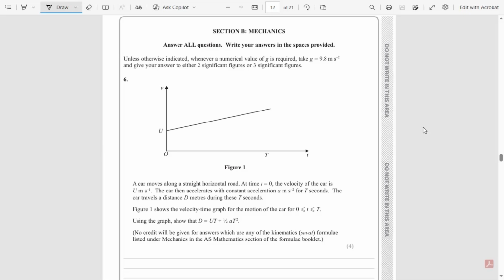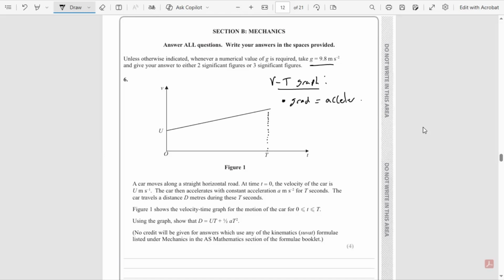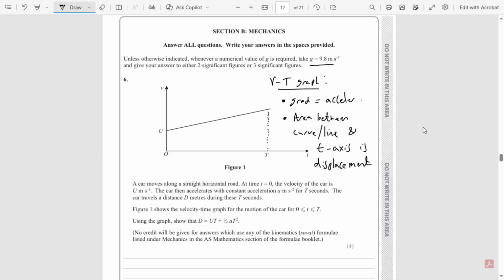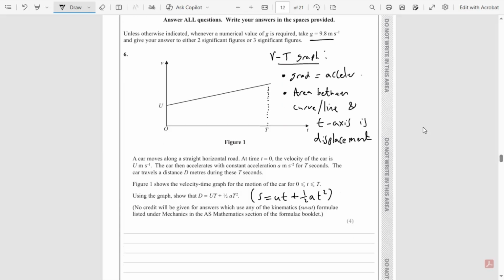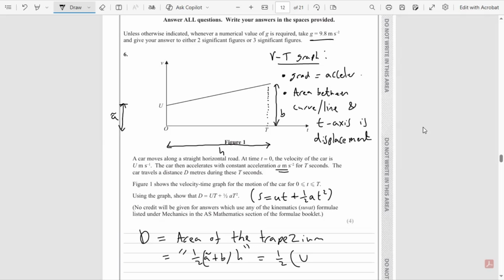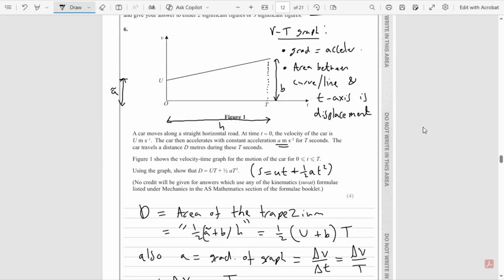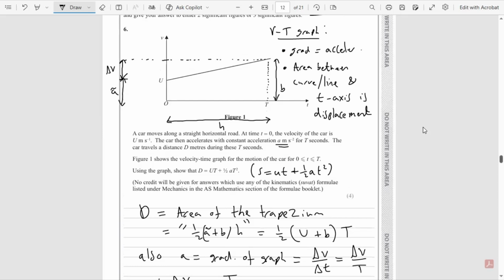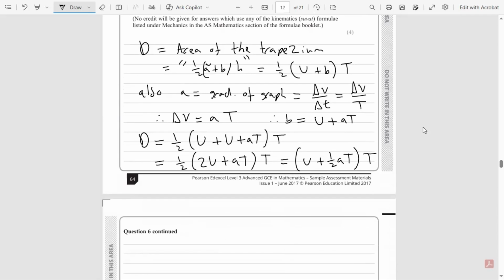Can you complete this SUVAT Proof question? (Edexcel A-level Maths)